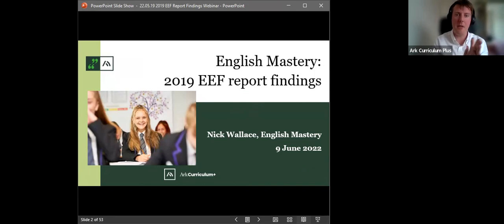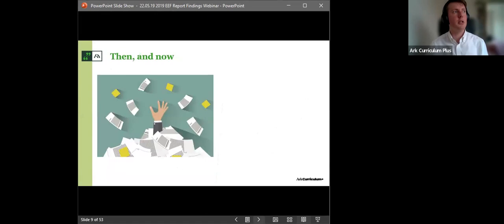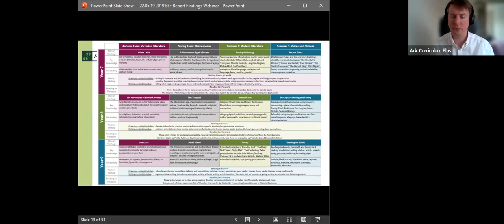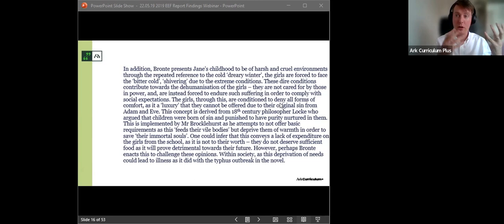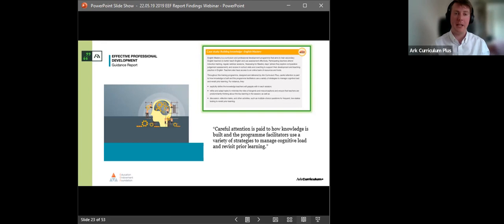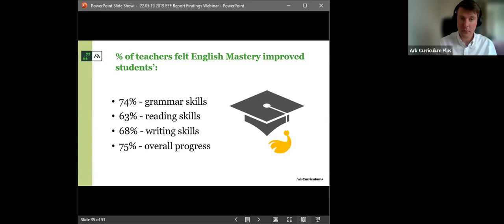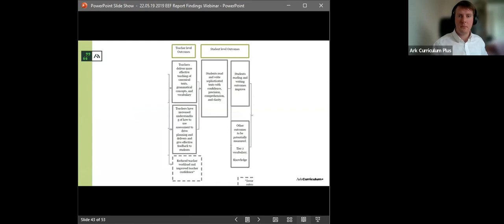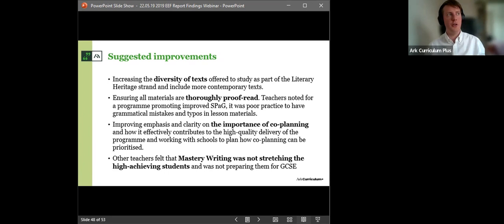All about the 2022 EEF English Mastery Research Trial – Webinar from Ark Curriculum Plus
In this webinar we highlight the key findings from the 2019 Research Trial of English Mastery:

Teachers who used the programme said they…
– felt more confident in their own delivery
– thought that the programme helped their students
– found it reduced their workload
– would recommend it to other schools.

We also introduce our 2022 Research Trial covering:

– The aims of the 2022 trial
– Who can get involved
– How the trial will work
– The benefits for participating schools
– The trial timeline